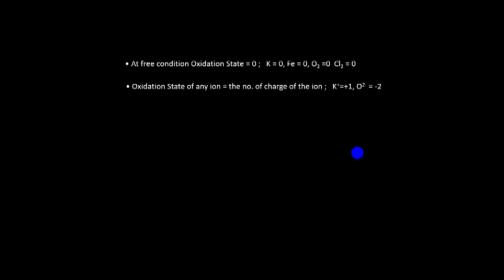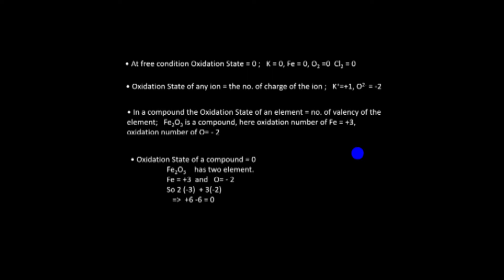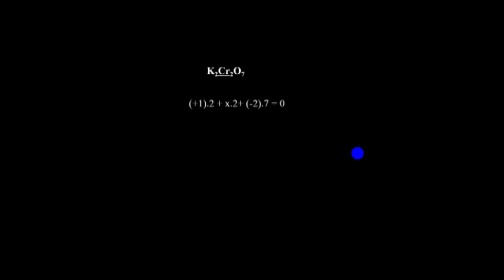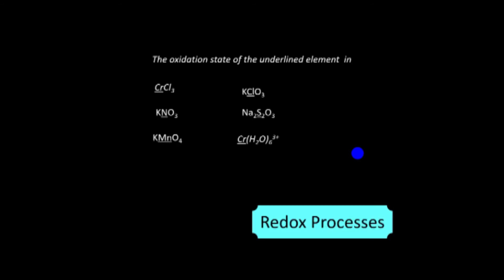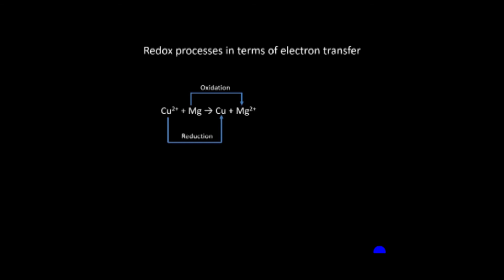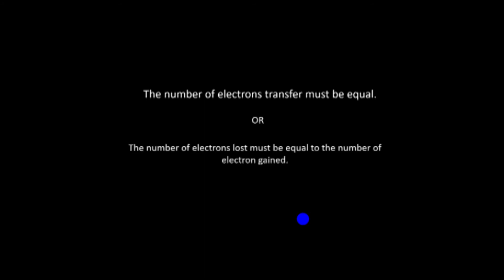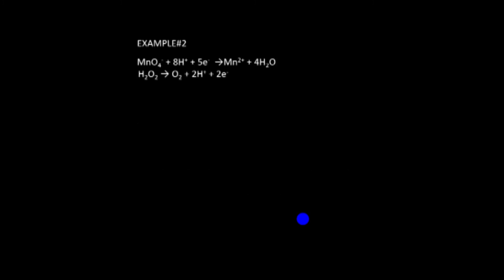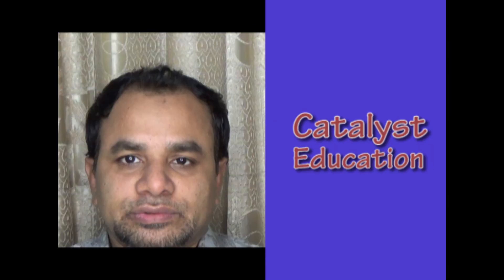Redox Reactions of Cambridge AS level Chemistry (9701)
This video is about the chapter Redox Reactions of the course  Cambridge AS level Chemistry (9701). All steps are explained in the easiest way.